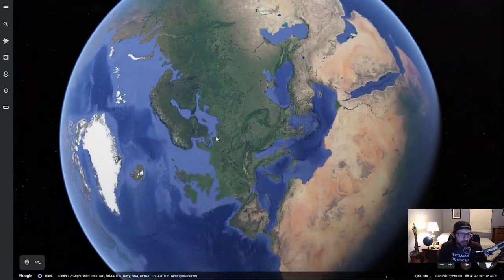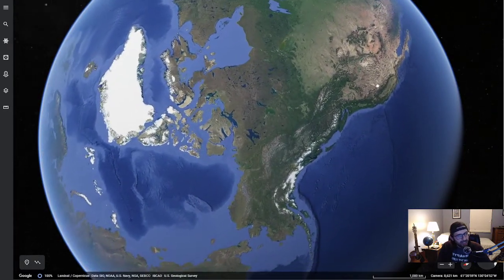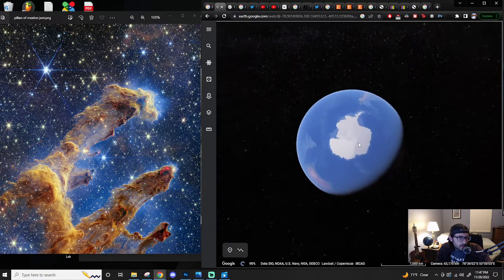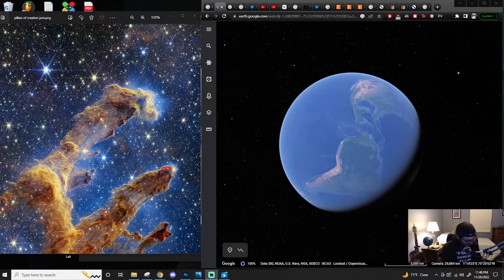Underground Science #88 - The Hands of God